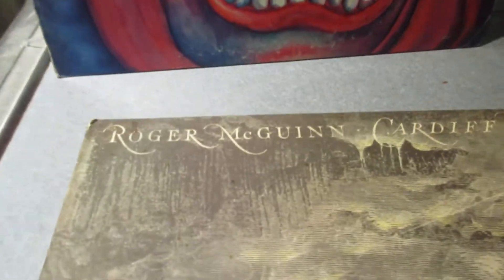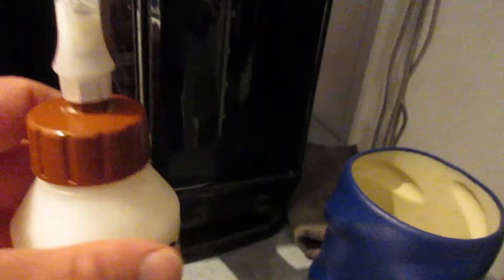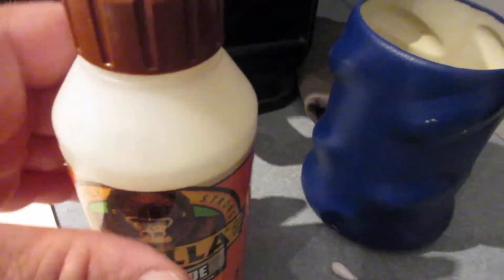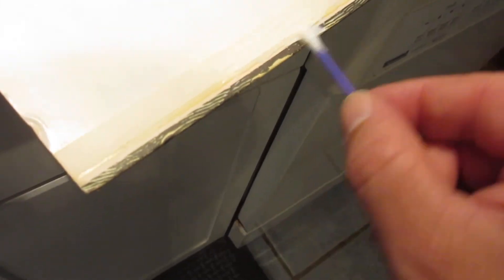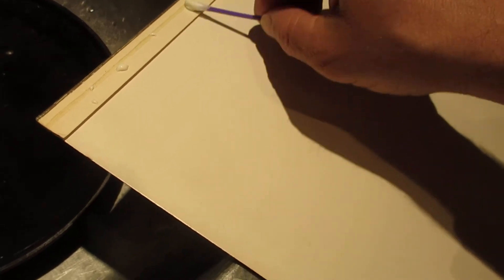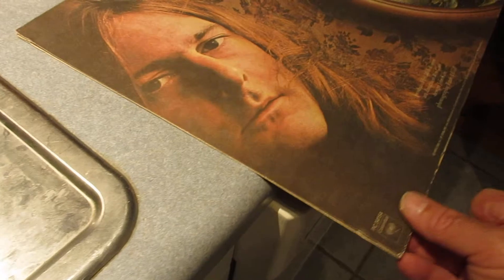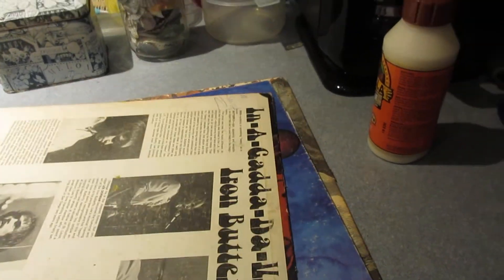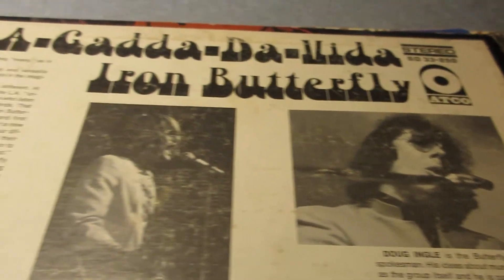Basic Repair of Vinyl LP Jacket Seam & A Few Randoms From My Collection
Nothing too scientific here...any standard glue will work. Don't be too liberal with the  glue-just a few dabs spread out on the inside jacket seam and a steady hand to equally distribute the glue. Immediately wipe off any excess glue and put some weight down on the jacket to bind the seal, wait a few hours...and BANG!!!